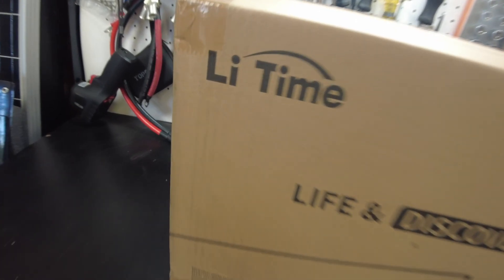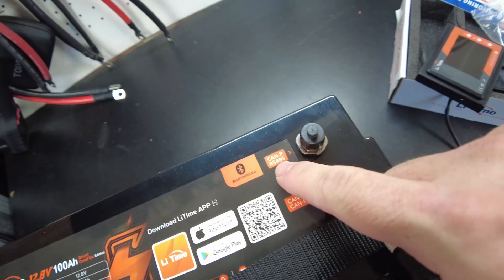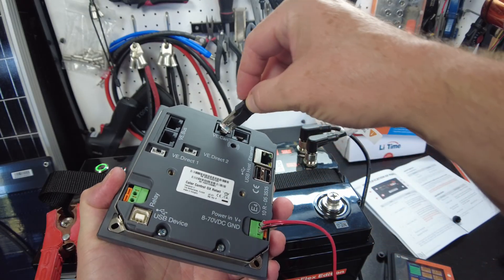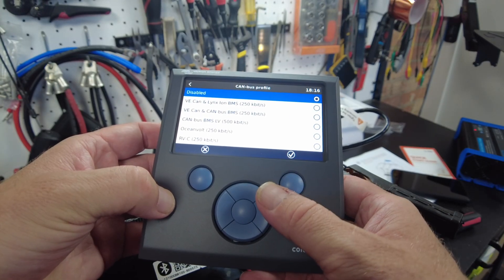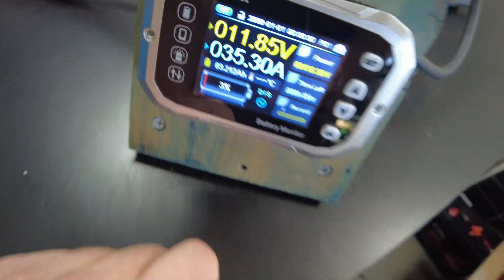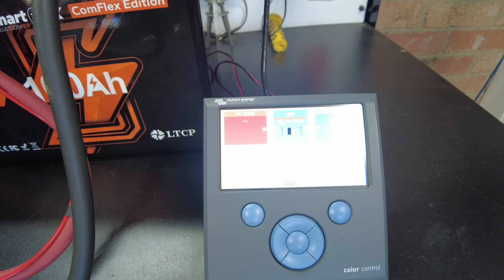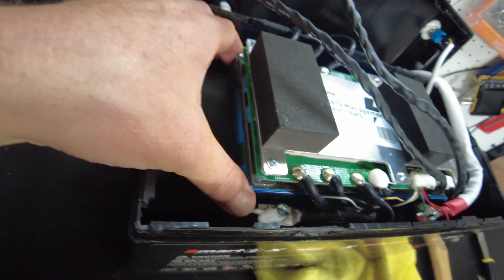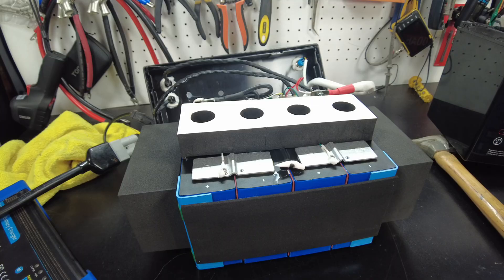LiTime 12V 100Ah Smart ComFlex Battery with Bluetooth & Victron Communication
In this video we test the LiTime 12V 100Ah Smart ComFlex Battery with Bluetooth & Victron Communication

Victron Energy Color Control GX
Or the successor to the Color Control
Victron Energy Ekrano GX